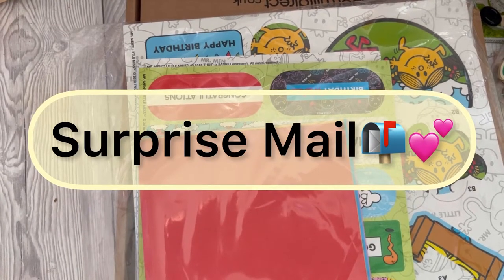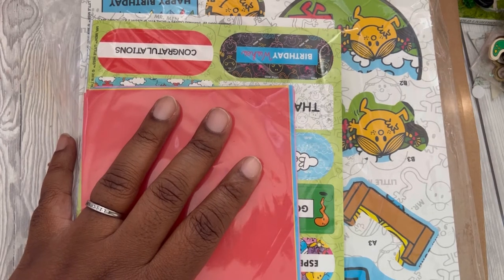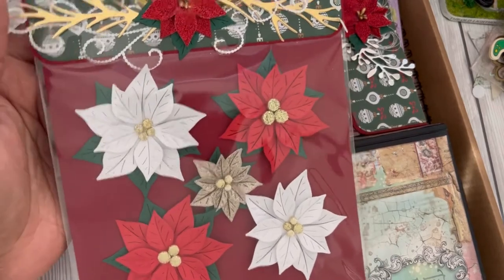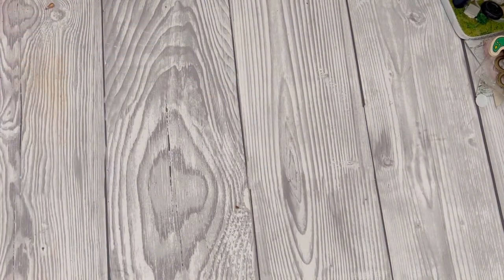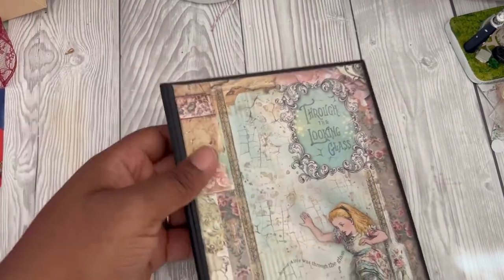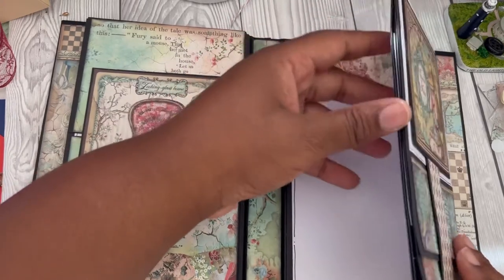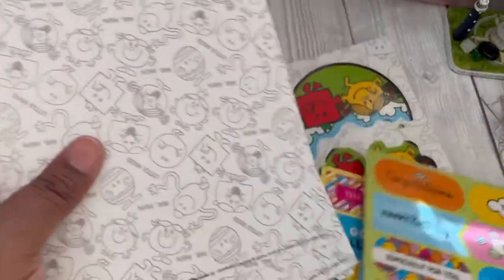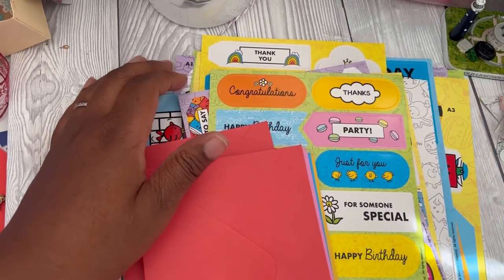Happy Mail Unboxing! Come and See What’s inside 🤔@mjlpapercrafts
Today I share some surprise happy mail I received from Sandra Robinson! Come and see what she sent 😄 💜. Also 2 VR’s for the lovely ladies

adult crafters***